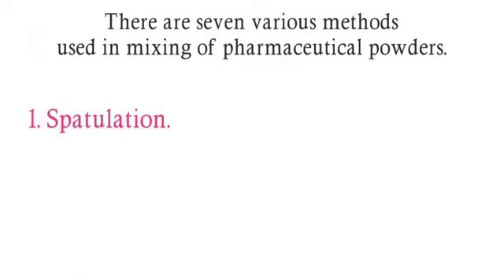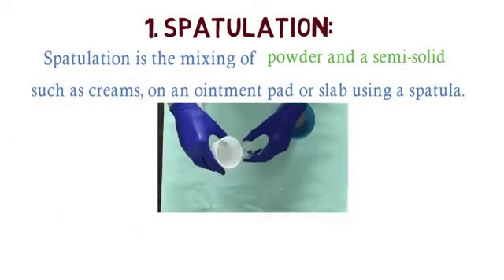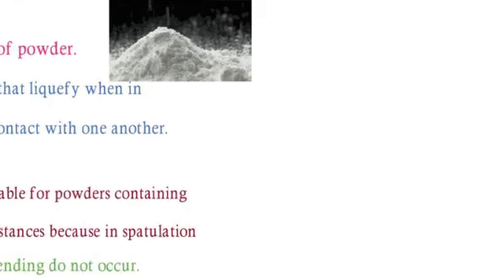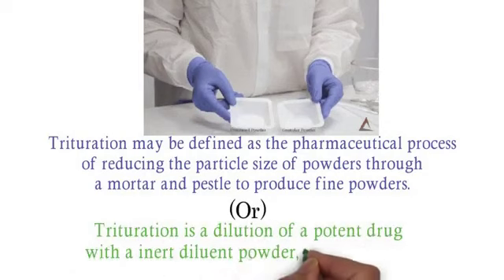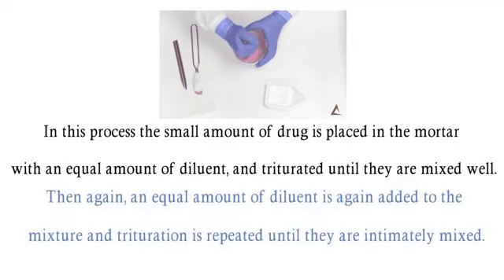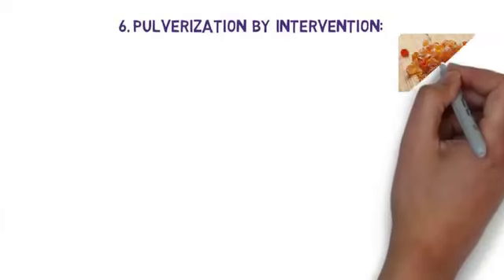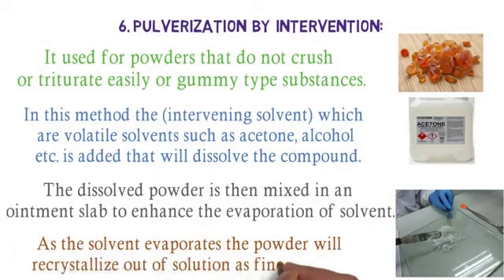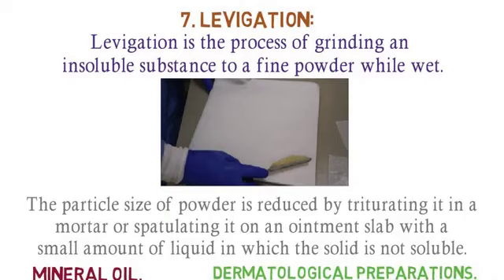BP103T_ PH-I _Unit-2_Mixing of Pharmaceutical Powders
There are seven various methods used in mixing of pharmaceutical powders. They are

1. Spatulation.
2. Trituration.
3. Geometric dilution.
4. Sifting.
5. Tumbling.
6. Pulverization by intervention.
7. Levigation.

 If Have any problem put on  comment